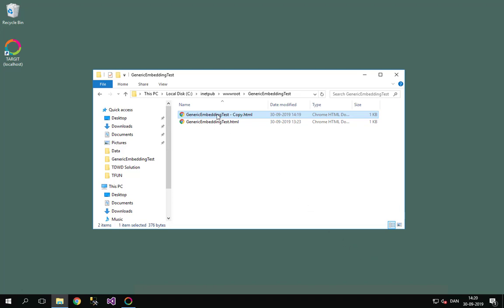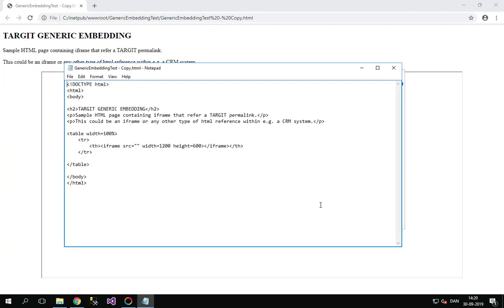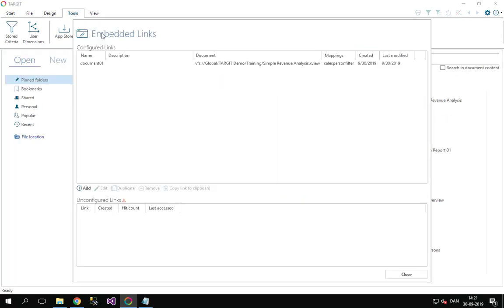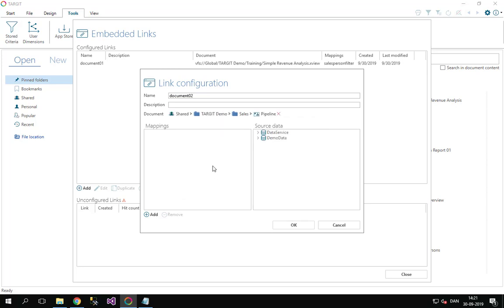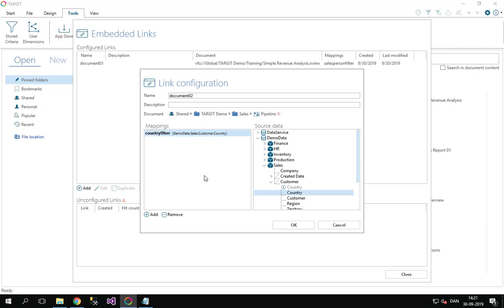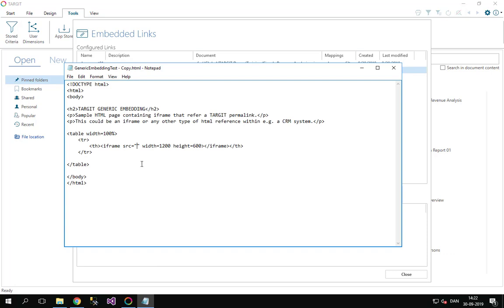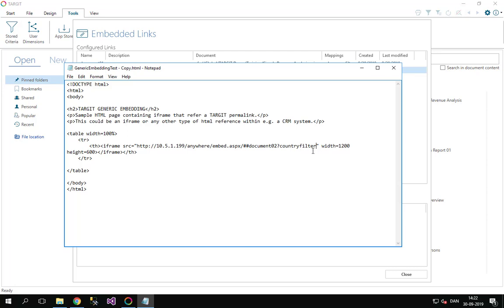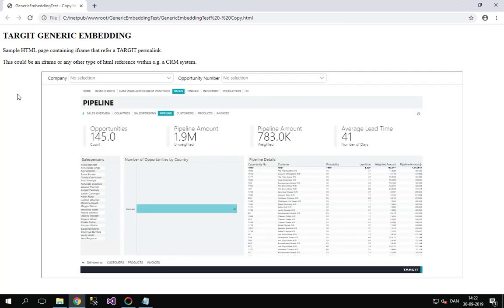News 2019.3 Generic Embedding pre-configured link